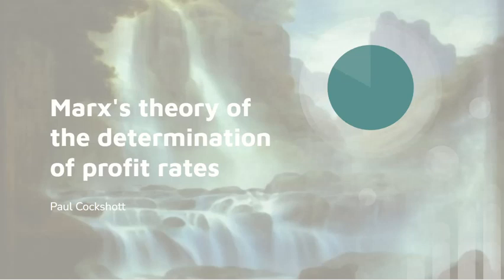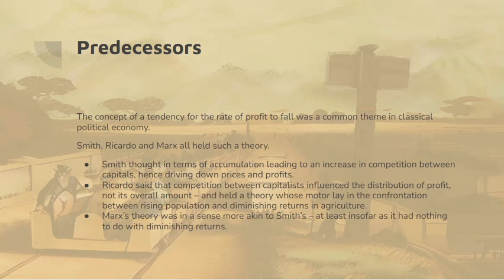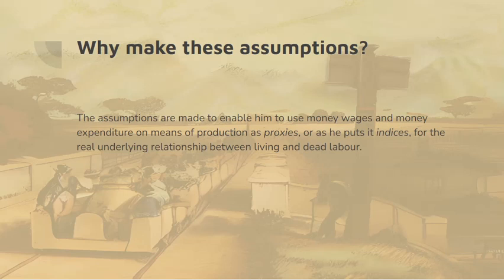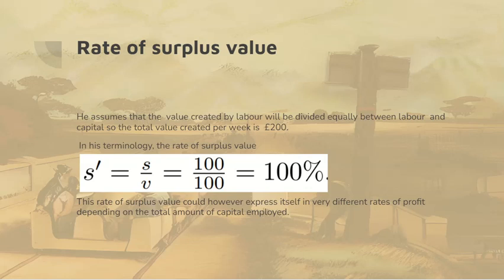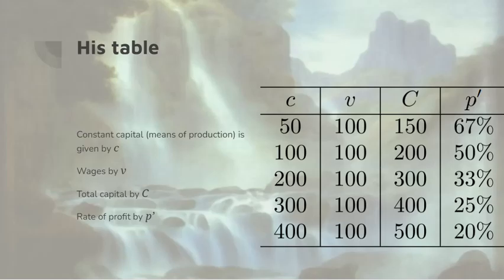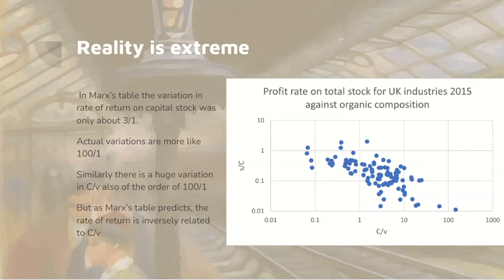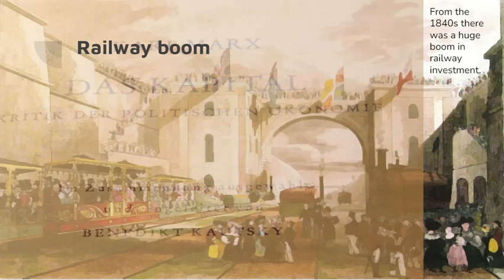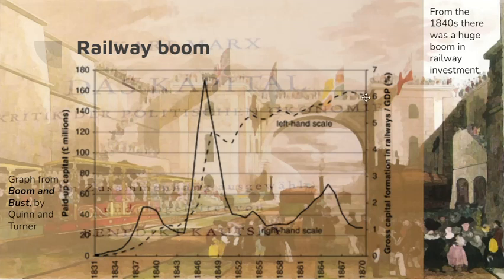The determination of the rate of profit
First of two talks summarising a paper I have coming out in the latest version of Research in Political Economy